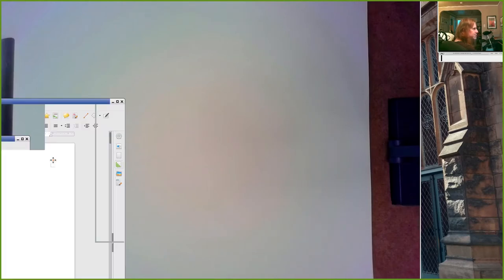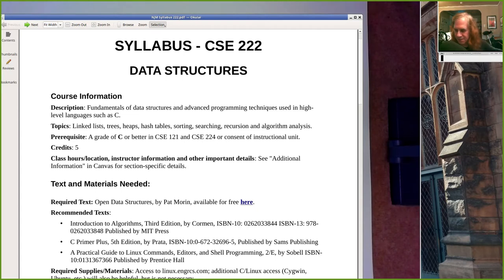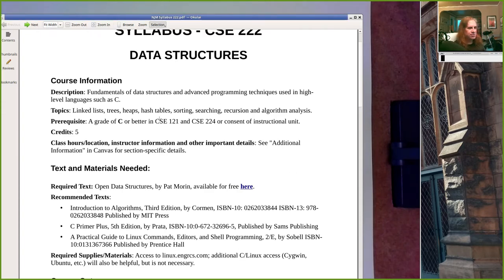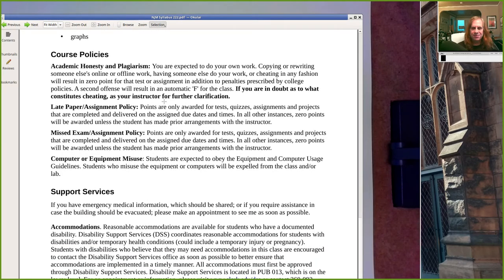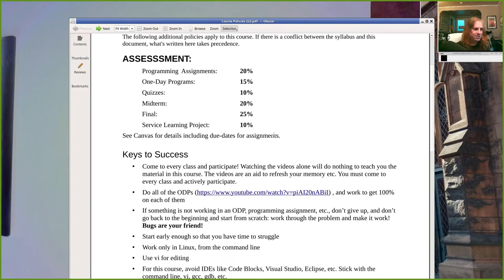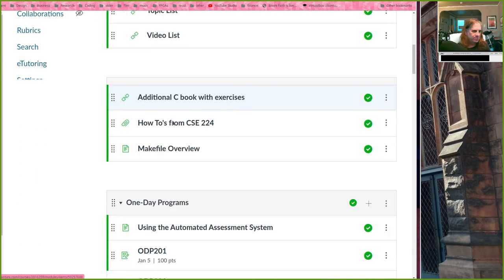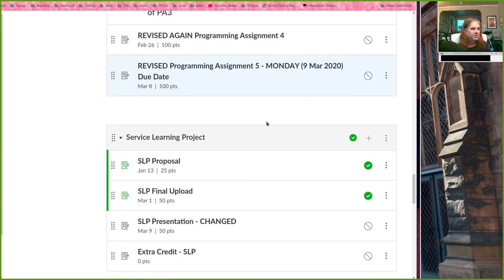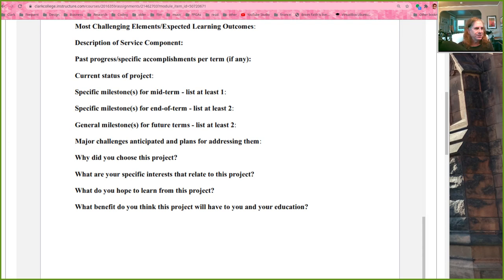CSE222A 20210104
00:07 Welcome back!
04:02 course overview
11:07 Linux Access
15:48 ODPs
26:30 HW001
29:36 sending email on server
32:14 HW001 example (GIT stuff)
36:57 SLP